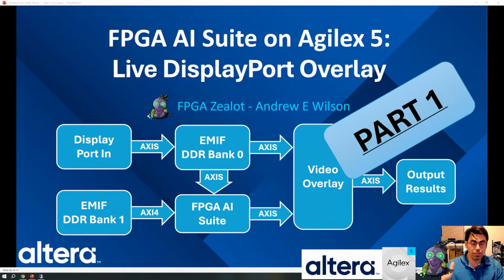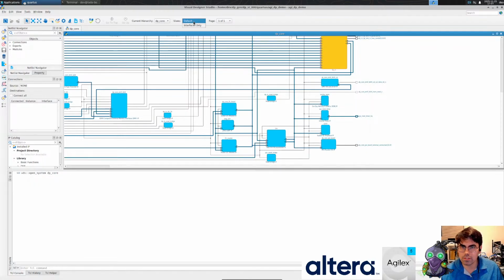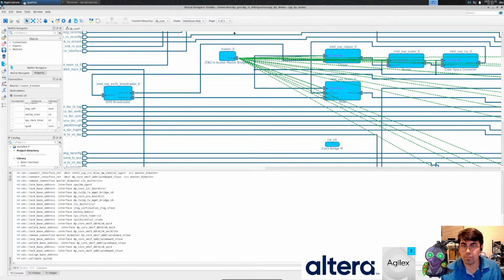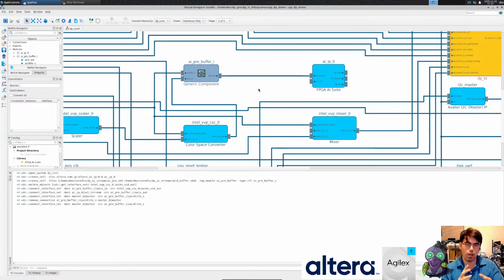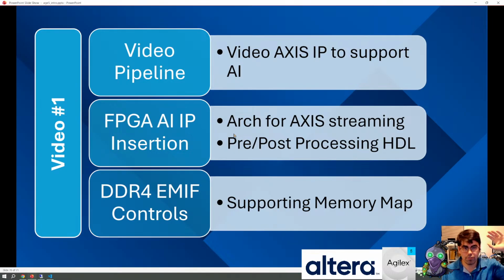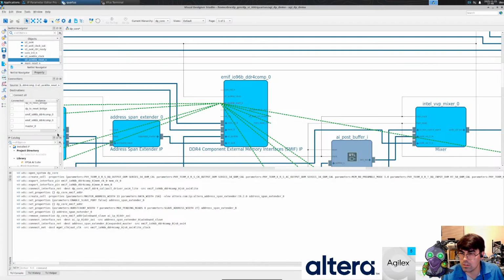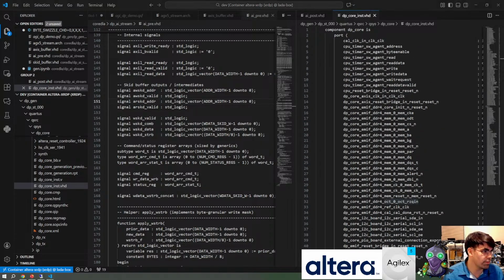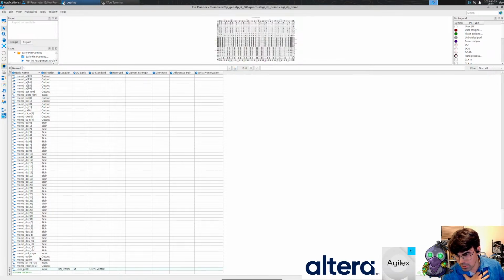FPGA AI Suite on Agilex 5: Live DisplayPort Overlay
In the next Altera-sponsored video, we’ll take things a step further by combining the Agilex 5 DisplayPort reference design with a live ResNet-based classification pipeline. Instead of relying on dummy ONNX models, we’ll run a real classifier through the FPGA AI Suite IP Core and feed the results directly into the DisplayPort output — enabling on-the-fly image classification on real data.

This setup uses the Stream-In and Stream-Out interfaces in a DDR-backed configuration using the second DDR bank, allowing the DLA software to stream frames straight into the AI Core while the FPGA overlays or reports classification results in real time.

I’ll walk through the hardware setup, cover the integration steps between the DisplayPort pipeline and the AI inference engine, and demo everything live on hardware so you can follow along.